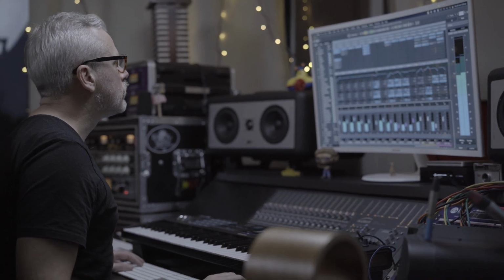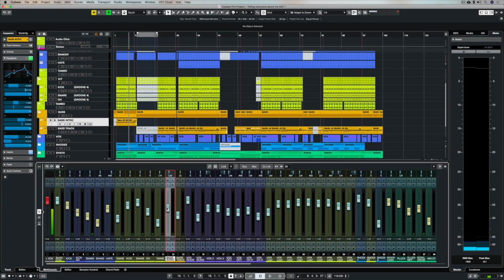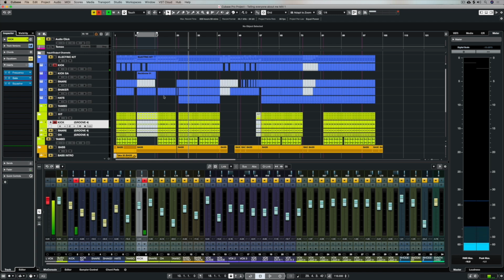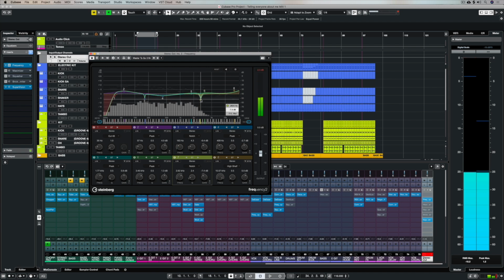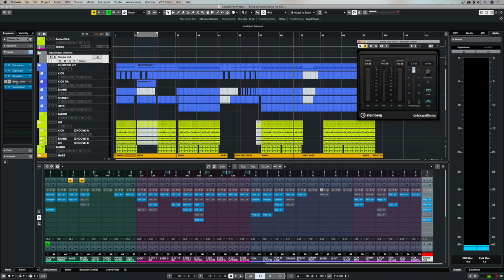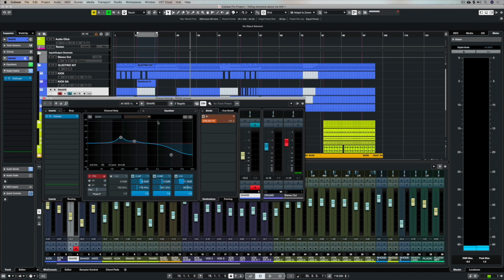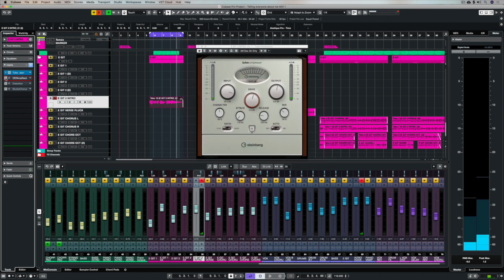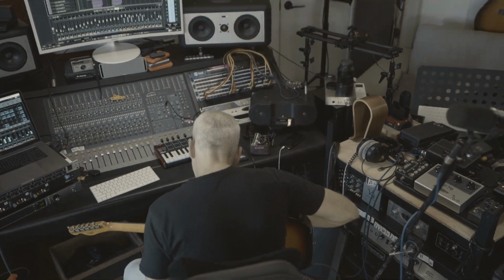How to Mix Your Song | Songwriting Basics in Cubase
One of the most important parts of the songwriting and music production process is mixing. This songwriting basics in Cubase video shows you how to mix a song in your home studio DAW, making the final decisions in the process of writing, recording and producing a song about what will be in the finished product. As a singer/songwriter, mixing a song is key to how your finished song will sound to your audience